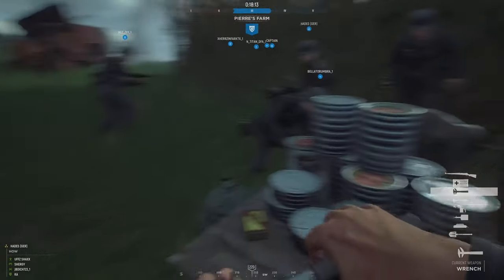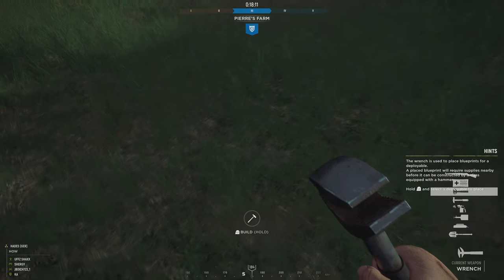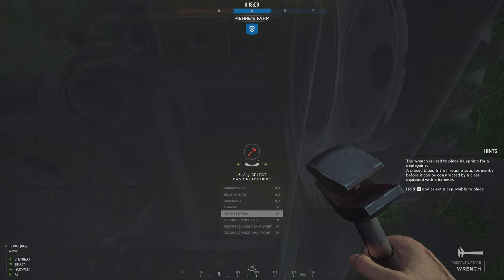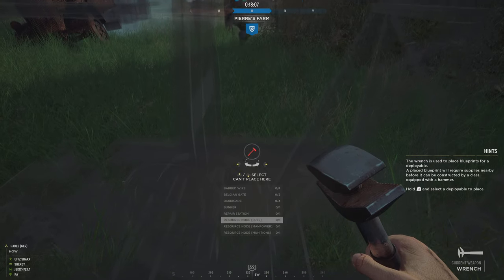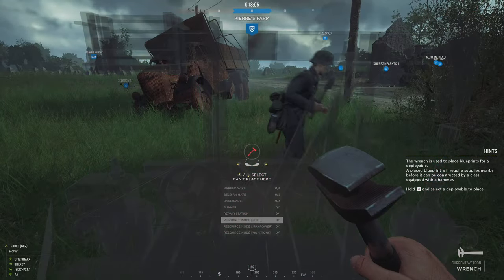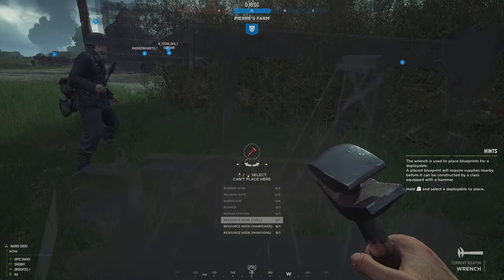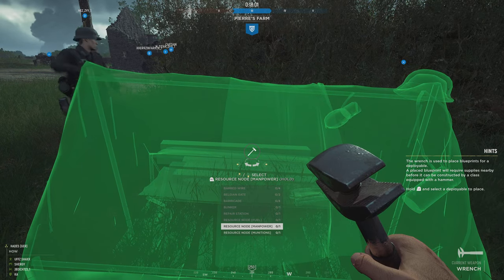Labor With Love! Trophy Guide - Hell Let Loose PS5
Welcome back to the channel. To get the trophy 'Labor With Love!', complete the steps in the video 100 times.